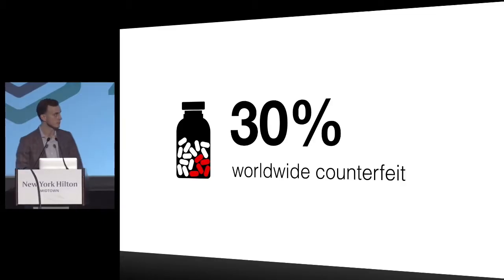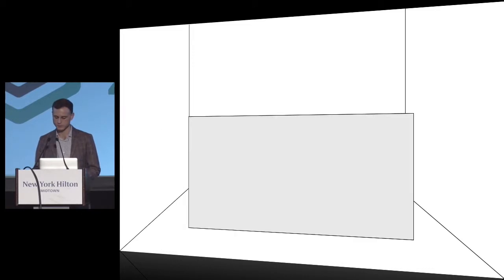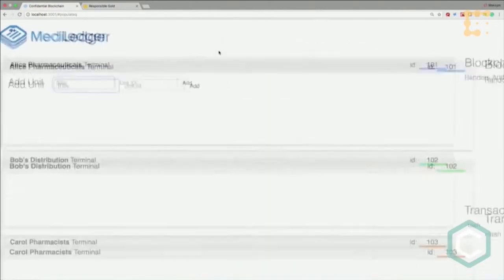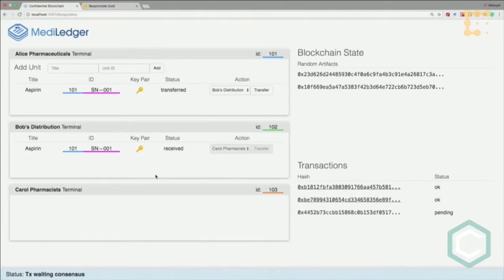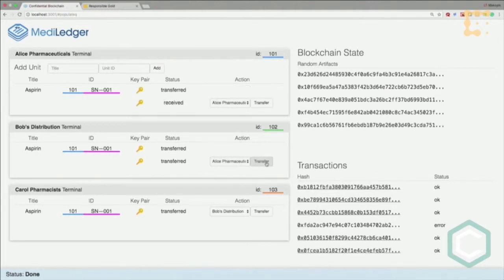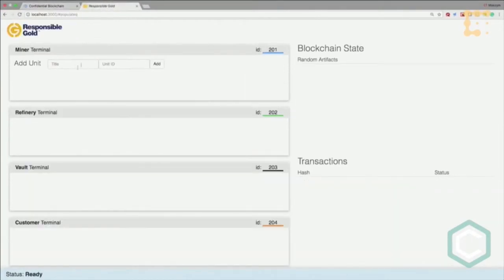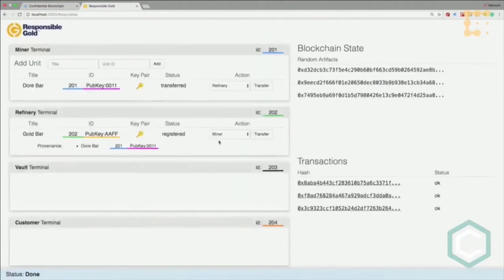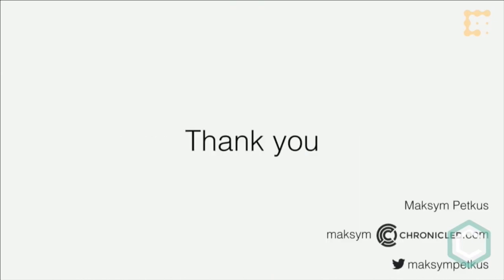Zero-Knowledge Supply Chain Blockchain, MediLedger, Responsible Gold at Consensus 2018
Presenting zero-knowledge blockchain for supply chains.
Demonstrations:
- MediLedger: drug counterfeit prevention & DSCSA
- Responsible Gold: provenance from a mine to a vault